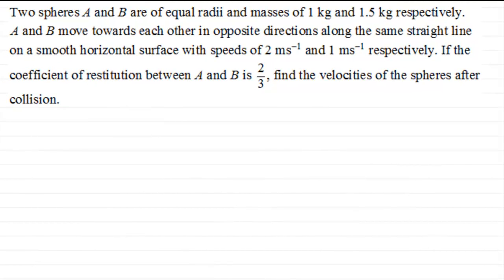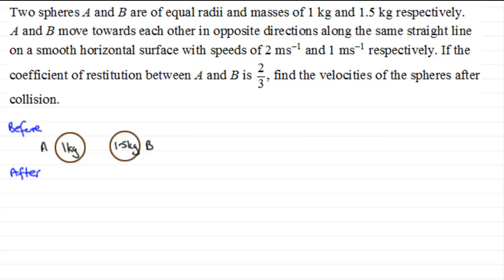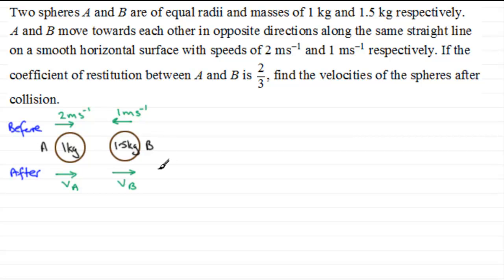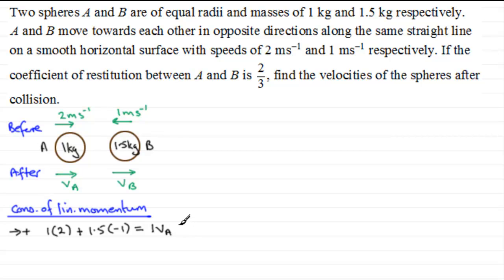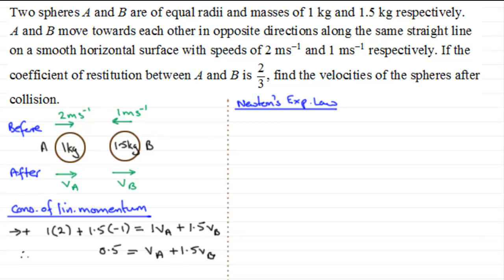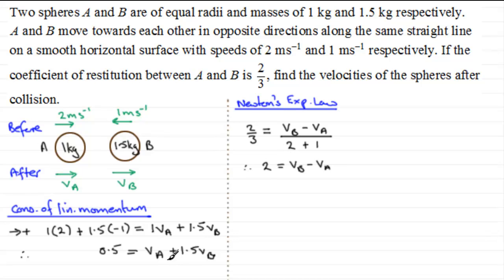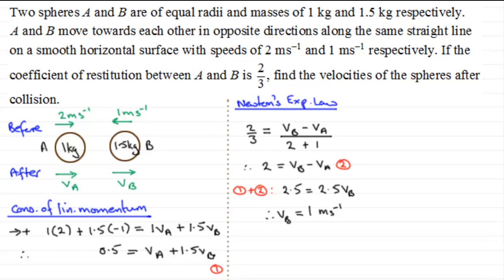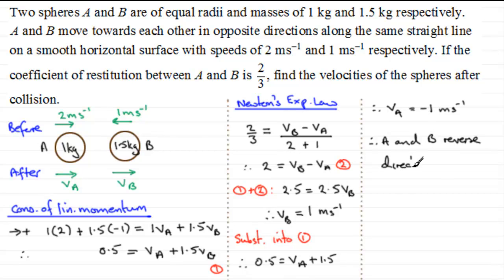Applying Newton's Law of Restitution to a collision : ExamSolutions Maths Revision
for the index, playlists and more maths videos on Newton's Law of Restitution (Experimental Law) and other maths topics